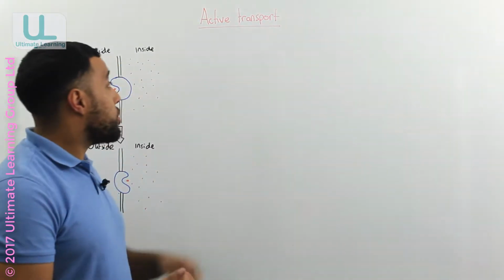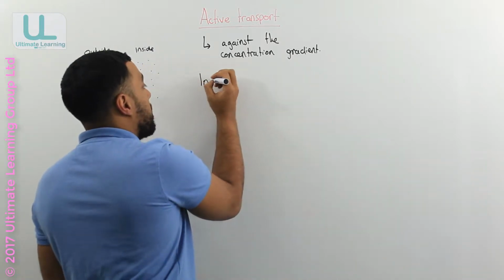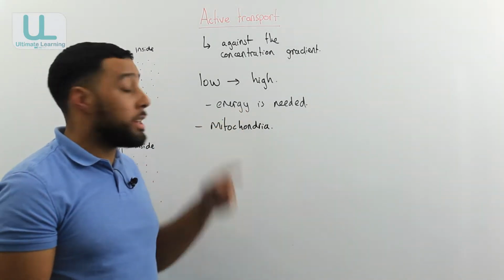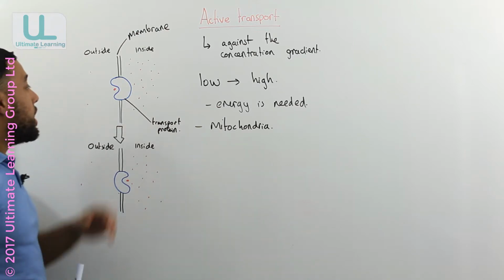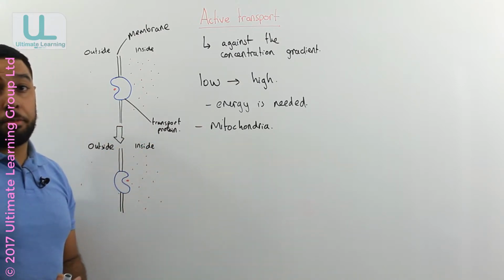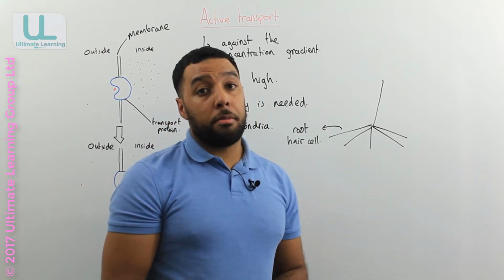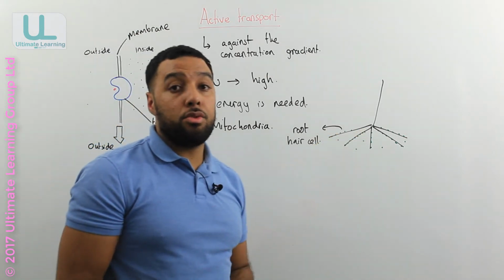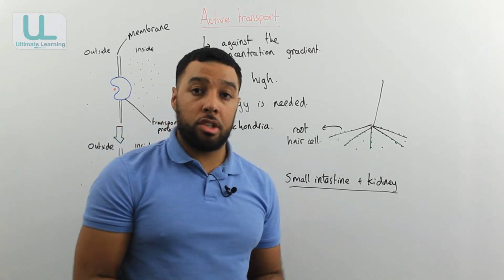Active transport NEW GCSE 9-1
How does active transport work?